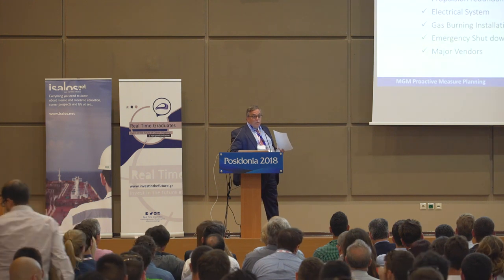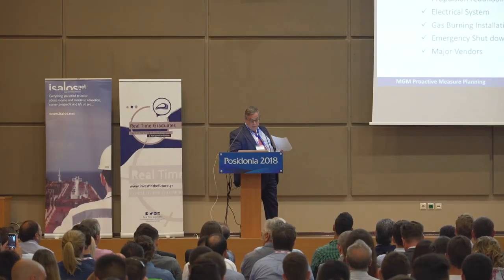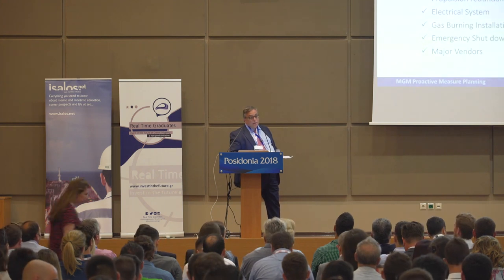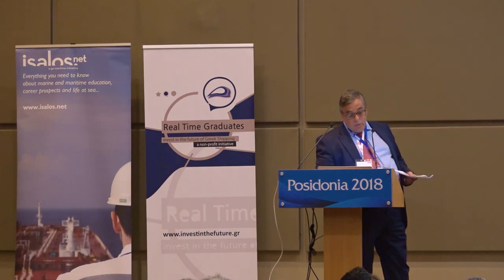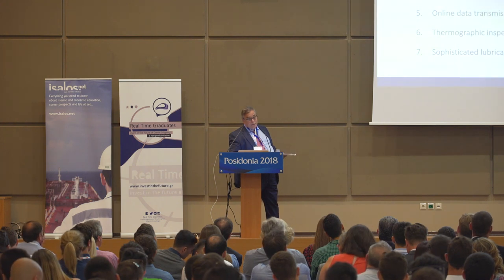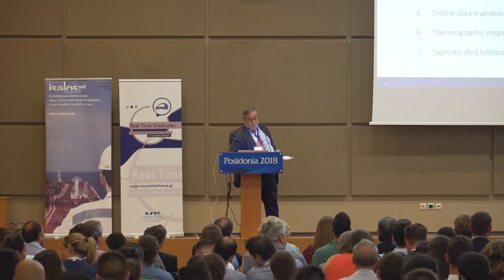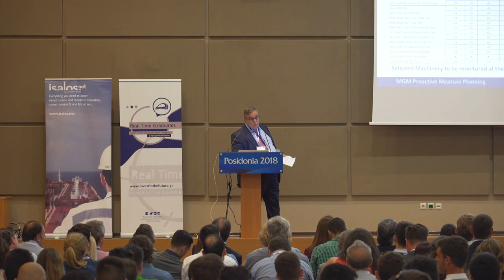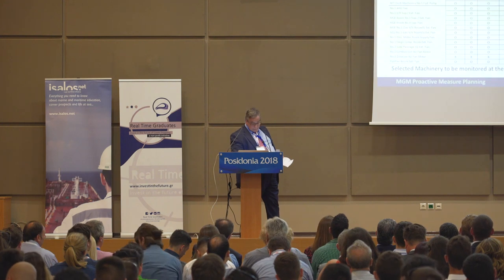Stavros Hatzigrigoris- Maintaining a quality fleet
The presentation of Mr. Stavros Hatzigrigoris, Maran Gas Maritime Inc. titled "Maintaining a quality fleet: Preventive Maintenance for the Shipmanagement Company of the Future" took place during the Isalos.net and Real Time Graduates Posidonia event.

Isalos.net and Real Time Graduates organised an event during the Posidonia 2018 exhibition titled “The next chapter in shipping: A new era of Ship Managers in the age of digitalization”.

The event took place at the Posidonia Conference Hall (Metropolitan Expo), on Thursday, 7th June 2018.

More info about the event can be found at the following